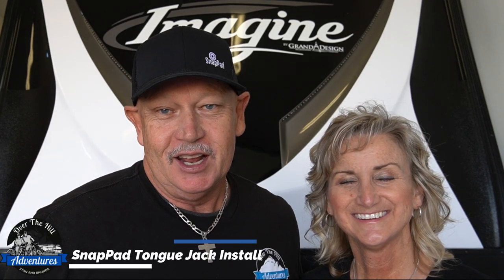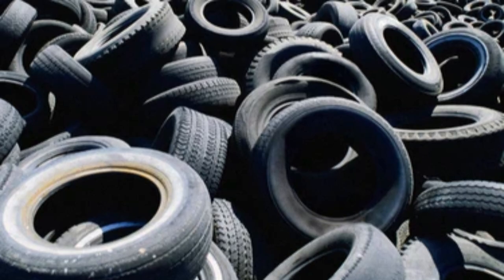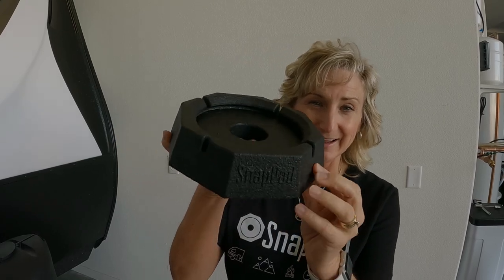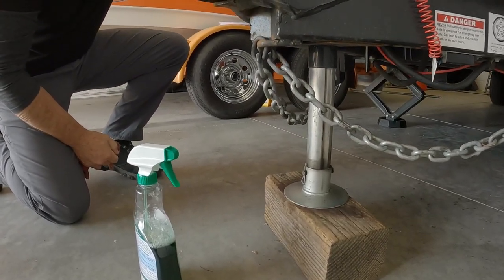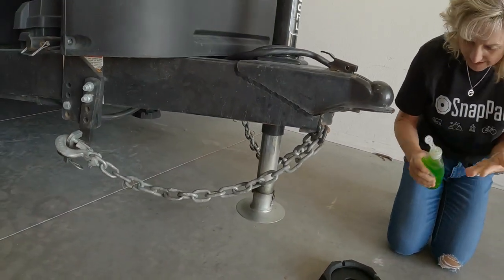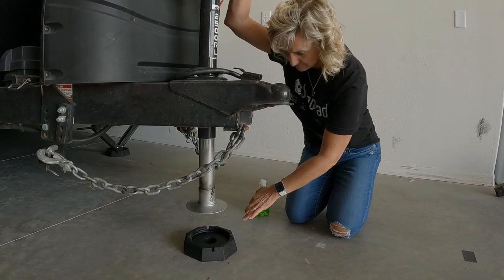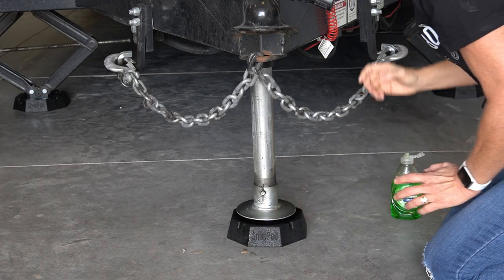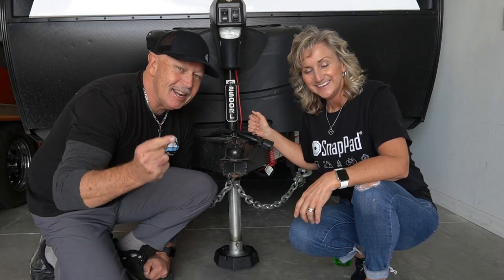RV TONGUE JACK UPGRADE//SnapPad Install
😅Rhonda from Over The Hill Adventures takes on the task of showing their viewers how to install a @rvsnappad  on the tongue jack of their Grand Design Imagine 2500RL. She ends the video with a clever saying, "Just Like That, SnapPad."  Join Stan and Rhonda as they tell their viewers about RV SnapPad, a company that revolutionized the RV industry and created the world's only permanent jack pad.

↘️TO FIND PRODUCTS WE USE & RECOMMEND ↙️
   🔴 PLEASE LET Open Roads KNOW YOU WERE REFERRED BY: OVER THE HILL ADVENTURES 👍
🛍️🛒OUR AMAZON STORE IS OPEN 🛒🛍️
🌄Over The Hill Adventures is about RV life, RV how-to's, and sharing our experiences with you as we travel in our Grand Design Imagine 2500RL.

Our goal is to encourage and inspire, not just those of us who are "over the hill", but everyone to get active and help you find YOUR new adventure. We look forward to being a part of your adventures!

~Stan and Rhonda💌

CAMERA GEAR ~
Sony Alpha A6600 Mirrorless Camera
GoPro Hero 9 Black Waterproof Action Camera Bun#